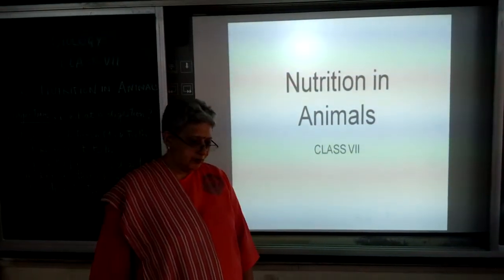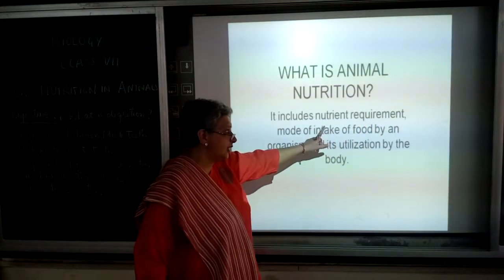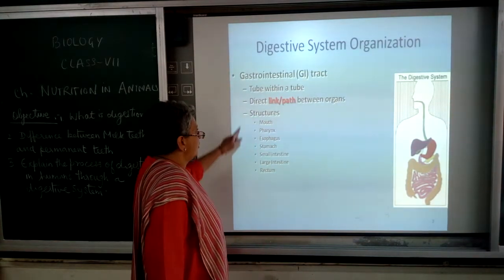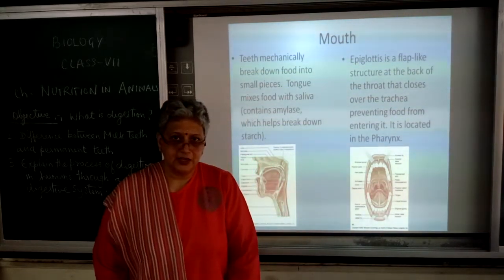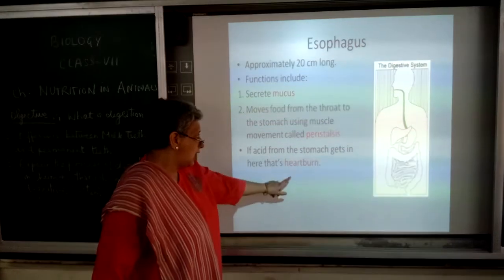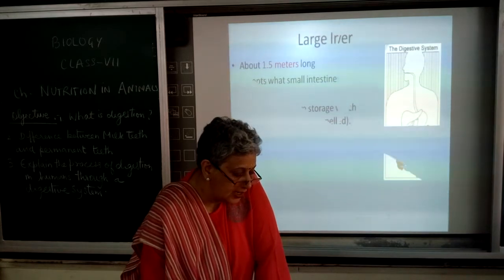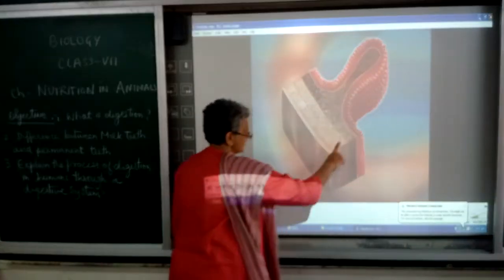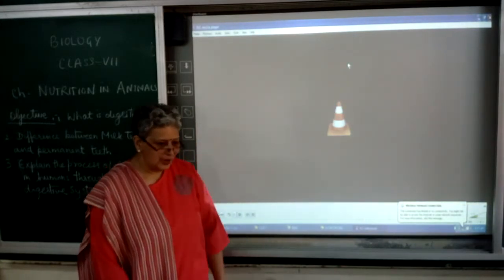Nutrition in Animals